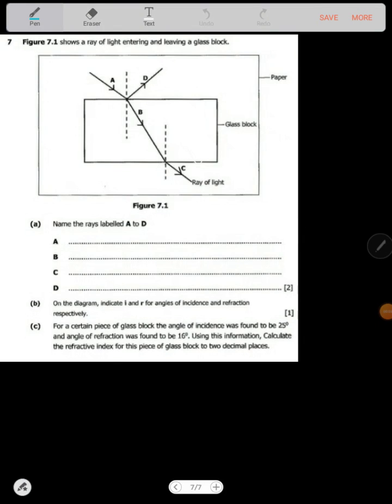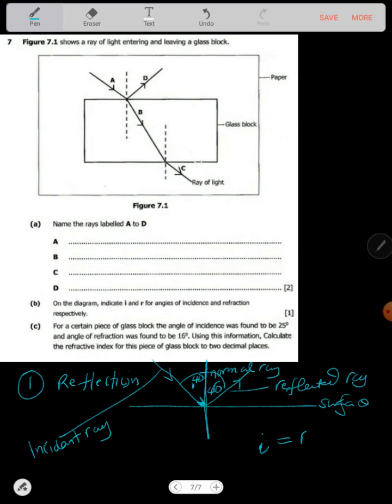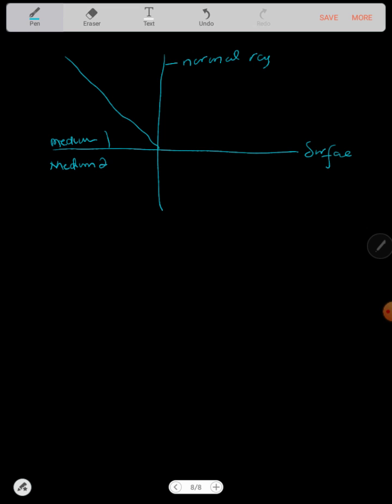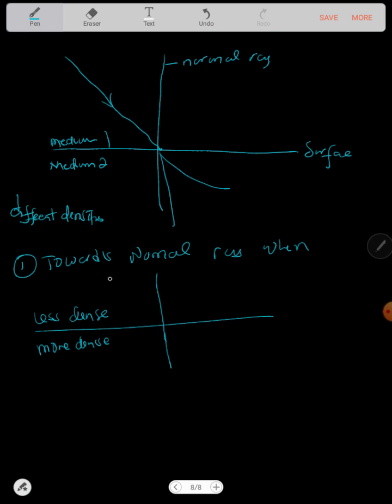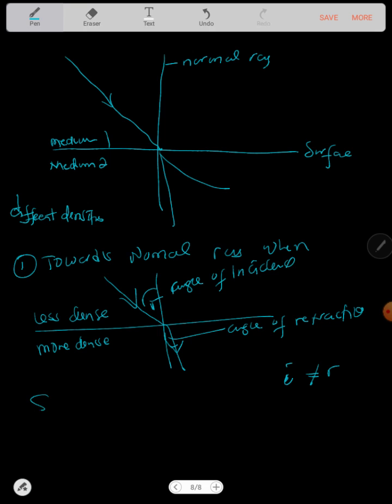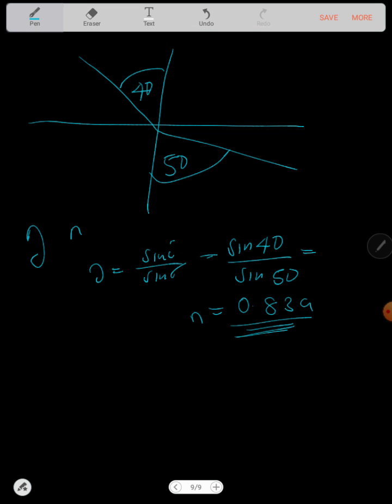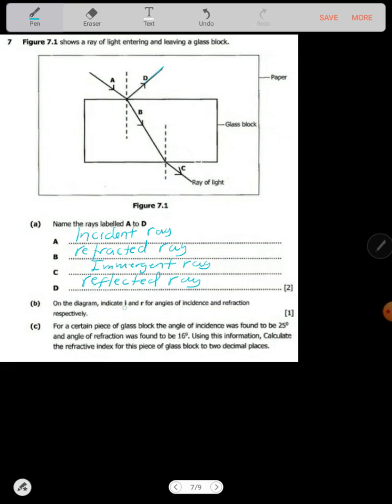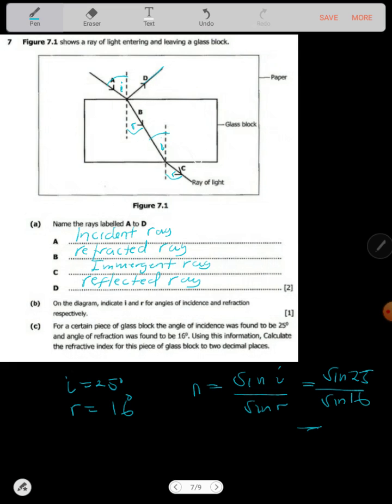Light - Physics ( reflection and refraction)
we look at reflection, refraction and how to find the refractive index